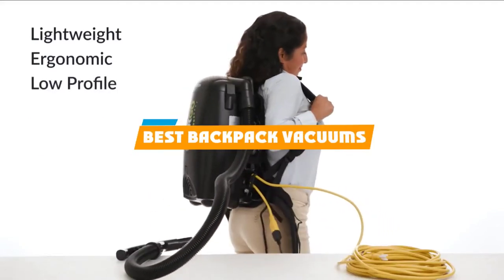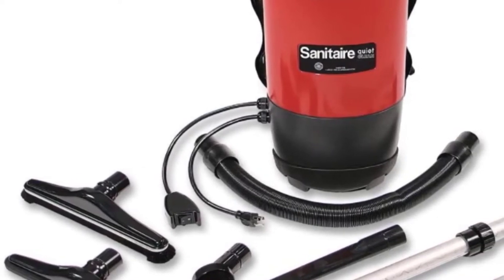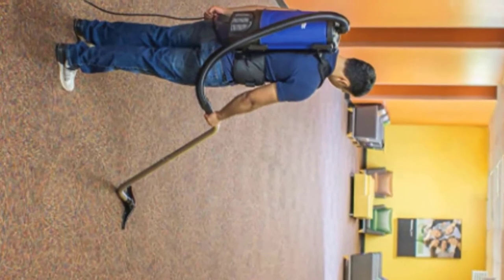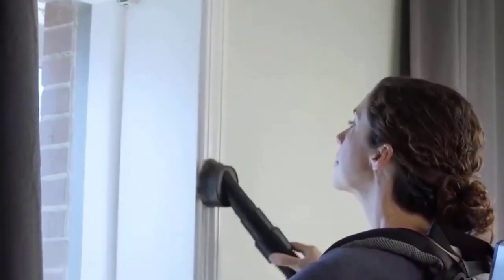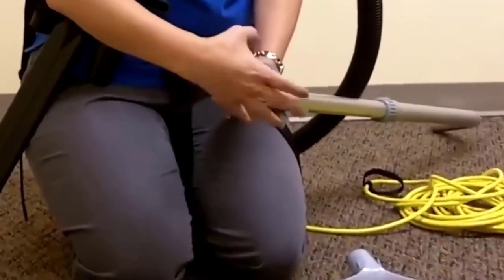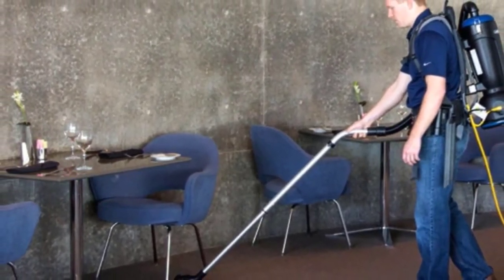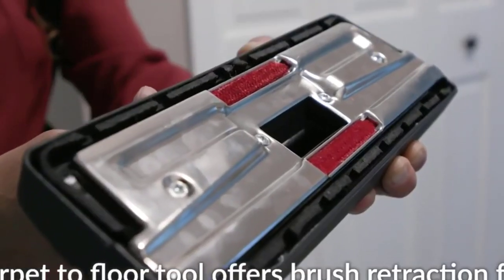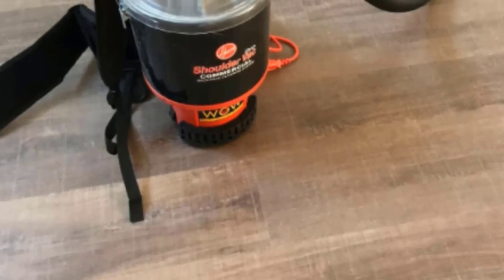Top 5 Best Backpack Vacuums Review in 2024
Best Backpack Vacuums featured in this video:

Amazon Link ▼

7. Sanitaire EURSC412B Backpack Vacuum

6. Powr-Flite BP4S Pro-Lite Backpack Vacuum

5. ProTeam ProVac FS 6 Commercial Backpack Vacuum

4. ProTeam Commercial Backpack Vacuum

3. Powr-Flite BP6S Comfort Pro Backpack Vacuum

2. Atrix - VACBP1 HEPA Backpack Vacuum

1. Hoover Commercial Lightweight Backpack Vacuum

 To narrow down your searching effort, we have researched the market on the Backpack Vacuums. We already spent hours analyzing these top 5 Backpack Vacuums to ensure your worth buying. They all come with excellent features with a great price range.

This video on the Backpack Vacuums reviews in 2024 will add value for the money. So keep watching till the end and select the suited one for you.

Buy Backpack Vacuum, best budget Backpack Vacuums, best Backpack Vacuum for the money, best Backpack Vacuum buying guide,